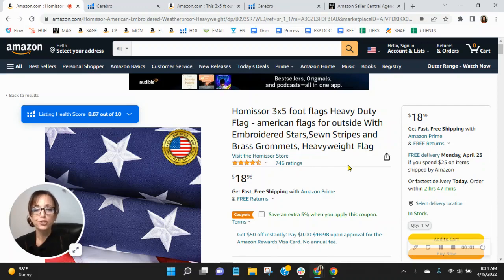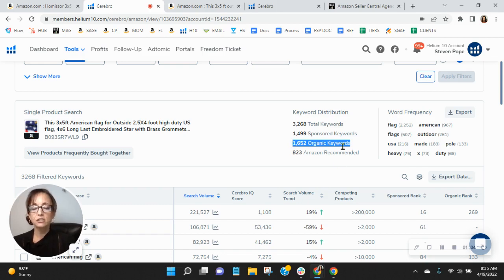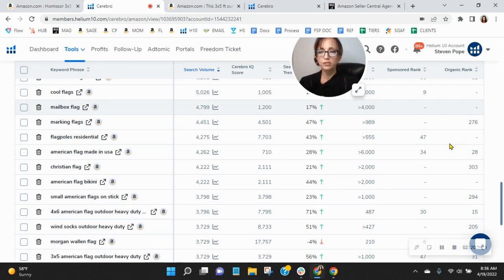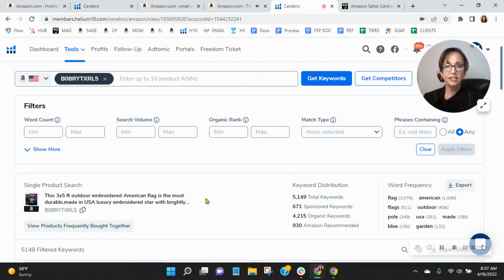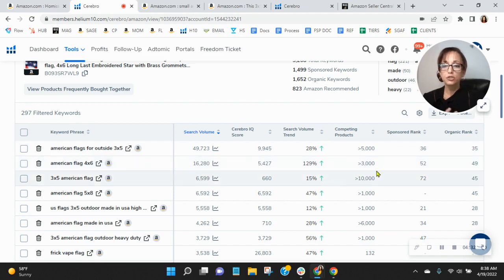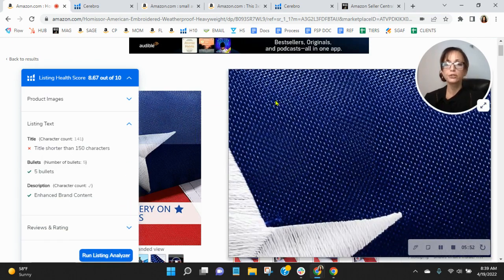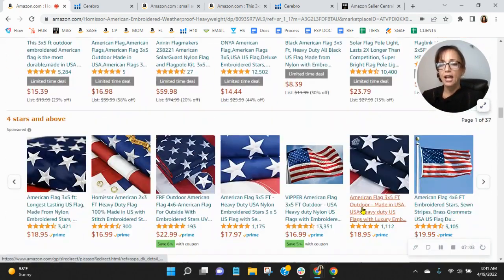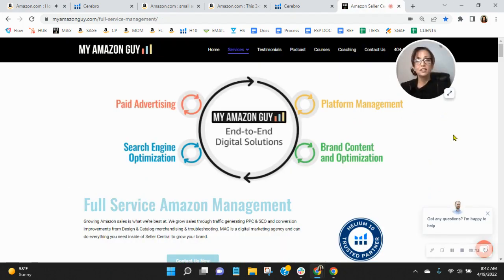ASIN Review: Homissor 3x5 foot flags Heavy Duty Flag - Amazon FBA